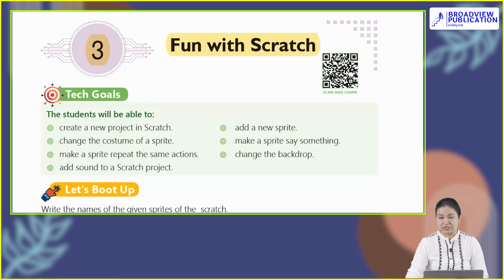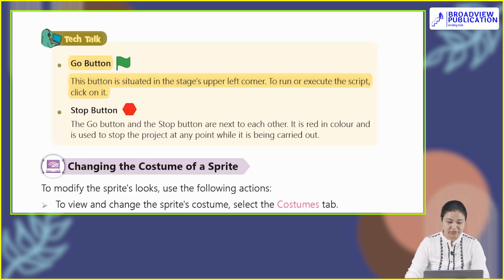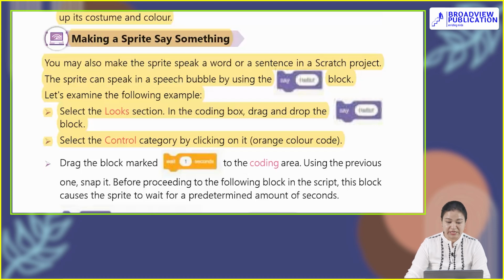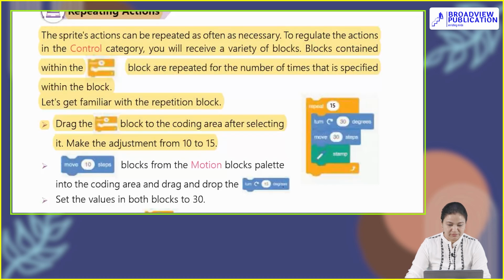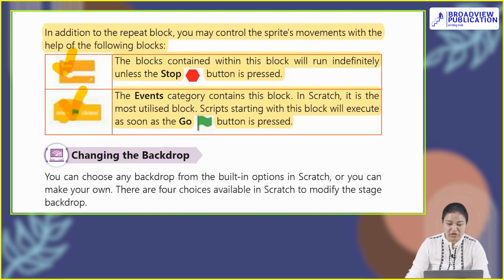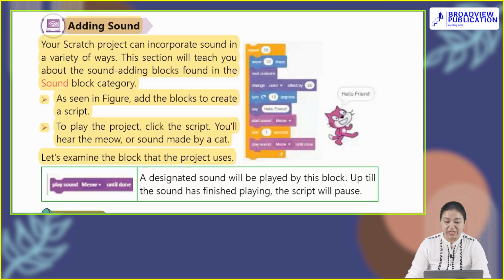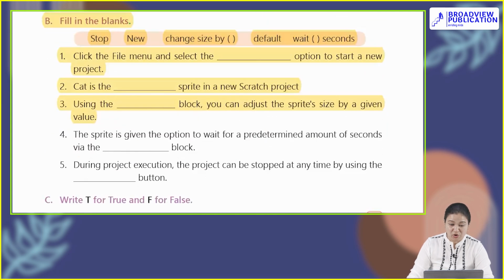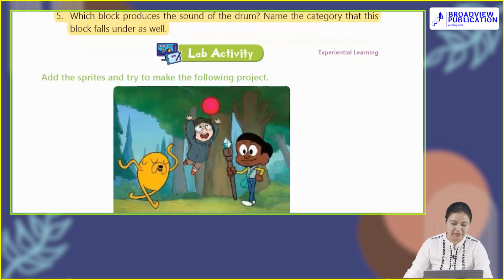Ch 3 | Broadview Publication | Computer | Class 04 | Fun with Scratch | For children